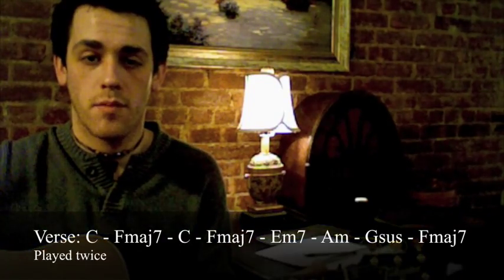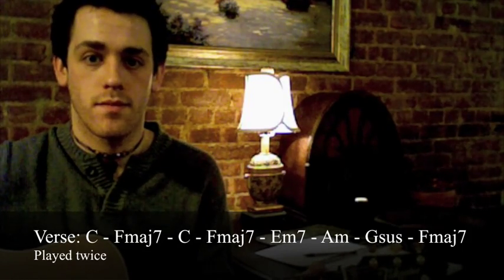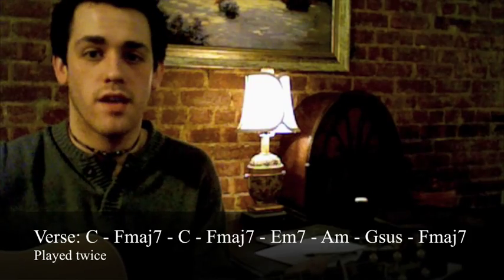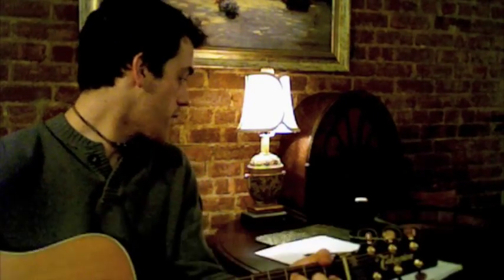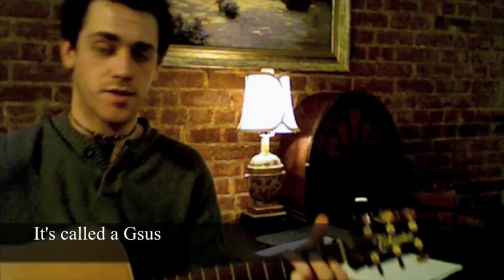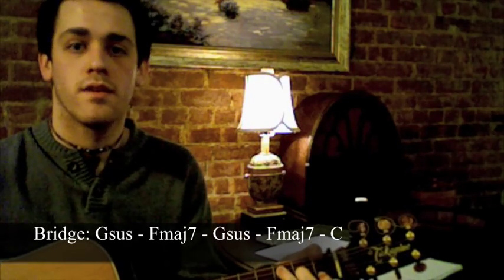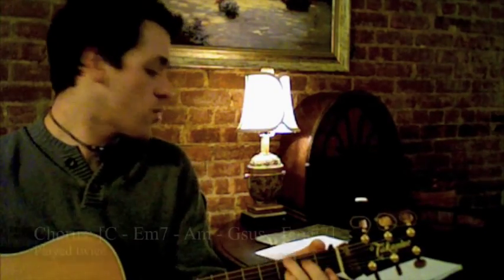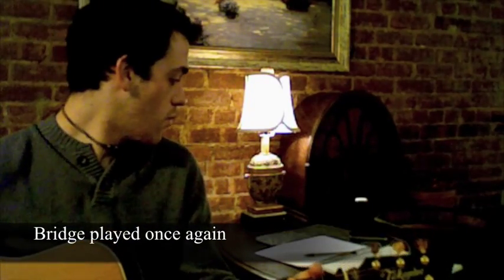How to play "High Hope"